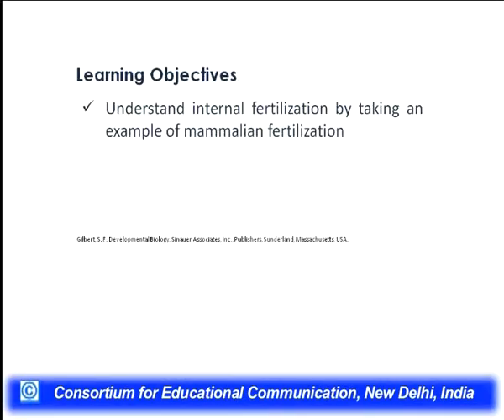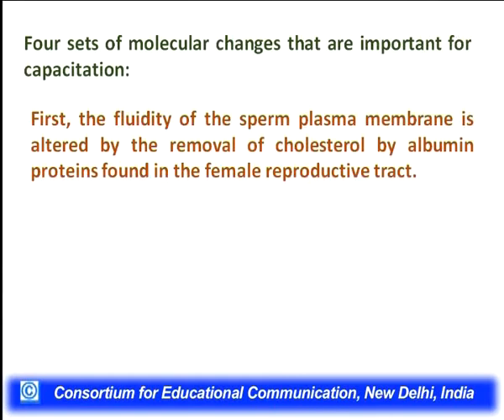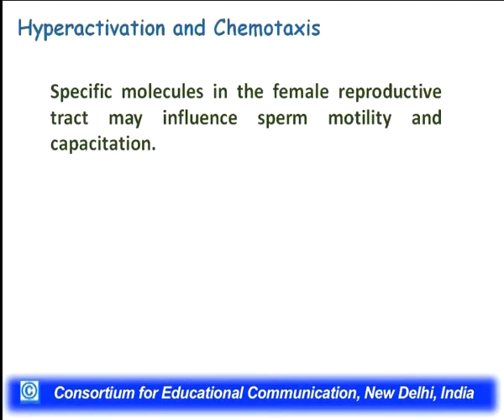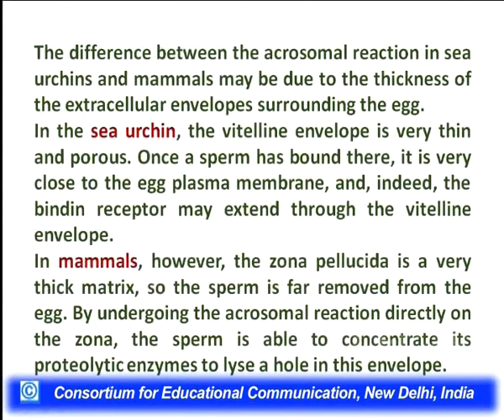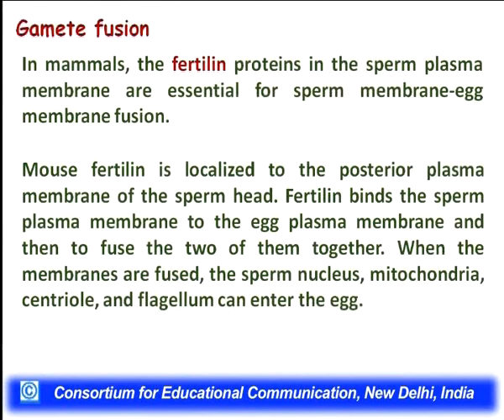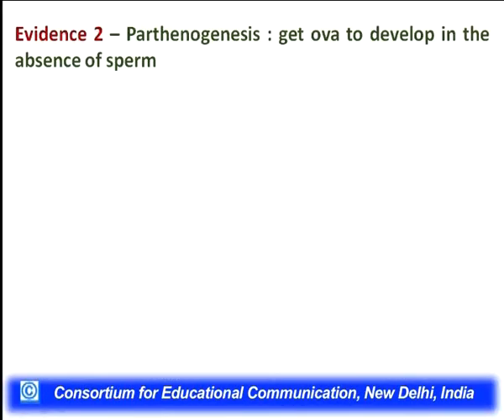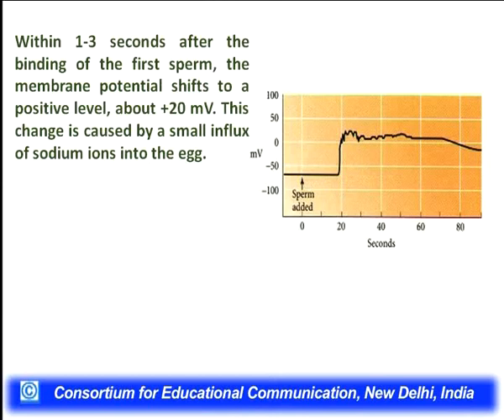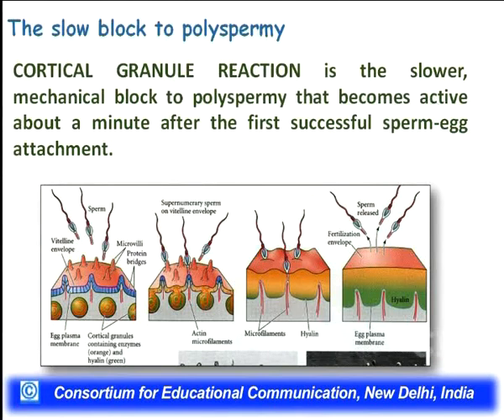Internal Fertilization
This Lecture talks about Internal Fertilization